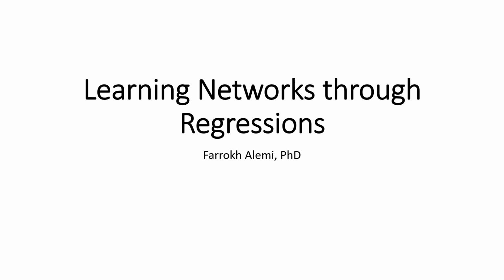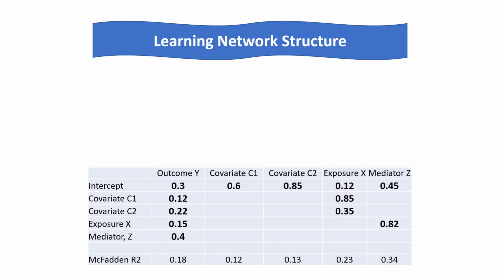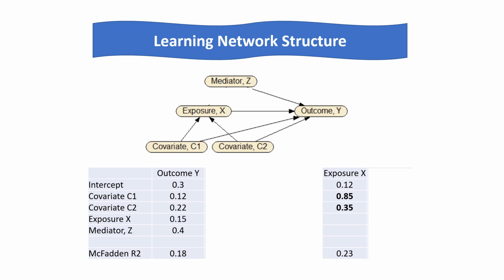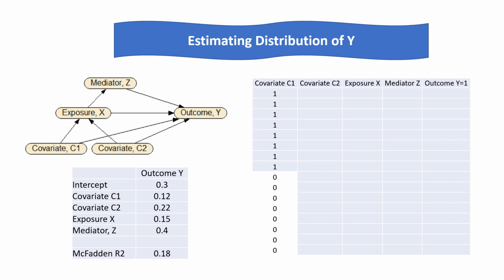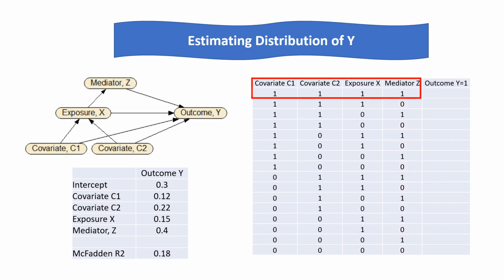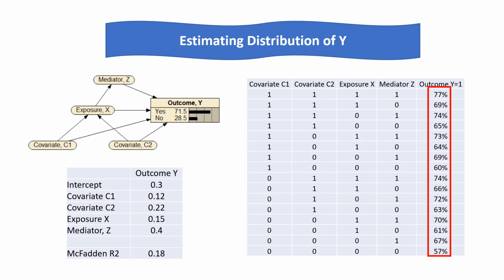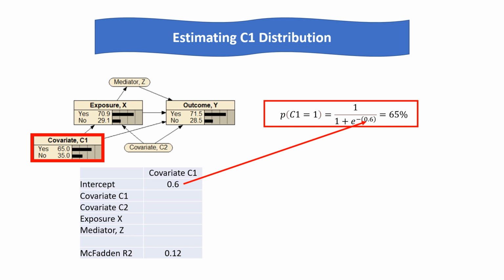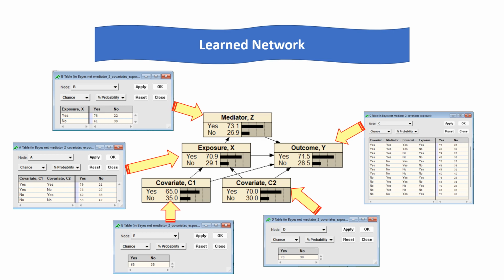Creating Causal Networks through Chain of Regressions